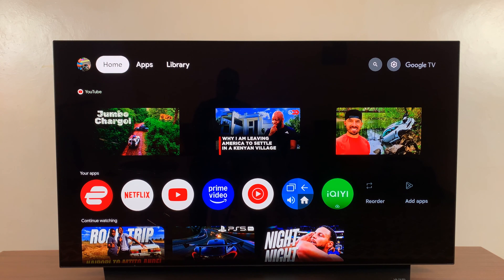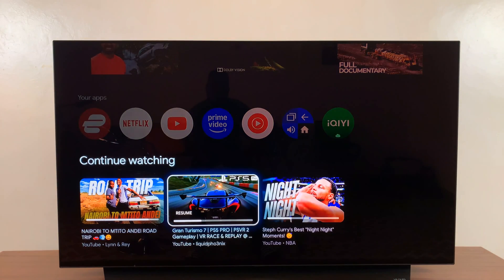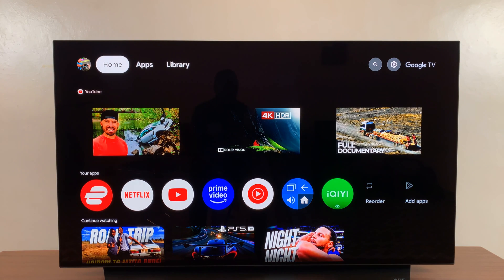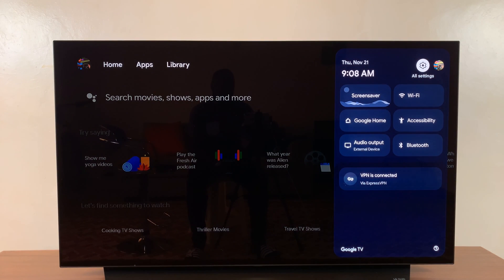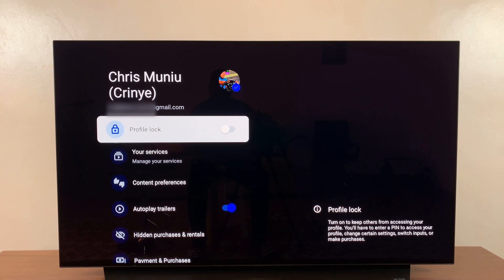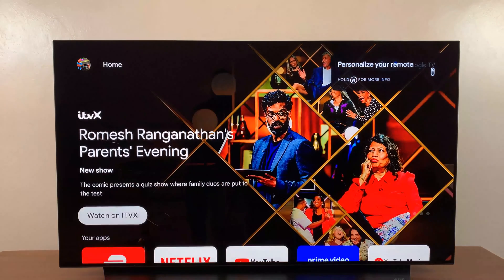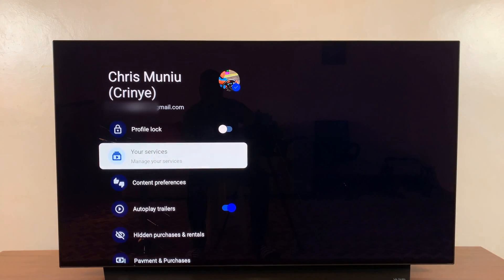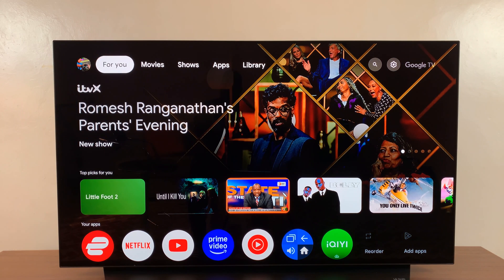How To Turn ON App Only Mode On Google TV Streamer 4K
Here are the simple steps to turn ON App Only Mode on your Google TV Streamer 4K. Enable App Only Mode on your Google TV Streamer.

App Only Mode is a feature that limits the functionality of your Google TV interface to only the apps you need for streaming. It enables your home screen to remain clutter free by only displaying your apps.

When this mode is turned on, the system disables certain non-essential functions, like notifications, background apps, and even some interface elements. Different profiles can have app only mode on & off independent of each other.

How To Enable App Only Mode On Google TV Streamer 4K:
How To Activate App Only Mode On Google TV Streamer 4K:

Step 1: Ensure you're on the Home Screen. If not, press the Home Button on your remote to go to the Home Screen.

Step 2: Navigate using your remote to the profile icon in the top-right or top-left corner of the screen. Click on it to open the profiles menu.

Step 3: Once in the profiles menu, scroll down and select "Manage Accounts". Here, select the active account (with blue check mark). If it is not, scroll to the account you want to use and switch to it.

Step 4: Under the account menu, scroll down until you land on the "App Only Mode" option. It's toggle is switched off by default.

Step 5: Toggle the switch next to it by pressing the OK button, to enable the feature. You will be asked to confirm your choice after reading through what the mode is about.

Step 6: Select "Turn On" to confirm. Once activated, Google will hide its recommendations from your home screen.

It will also take away the ability to give feedback on movies or shows, or add them to your watch list. you will only be able to access all the apps installed on your Google TV Streamer.

Step 7: If you no longer wish to use App Only Mode, you can turn it off at any time by following the same steps in the Settings menu.

Simply navigate back to Accounts & Profiles, and toggle the App Only Mode option off. This will restore all the regular features of your Google TV.

Cell Phone Tripod Adapter